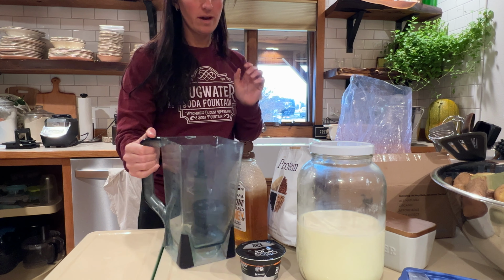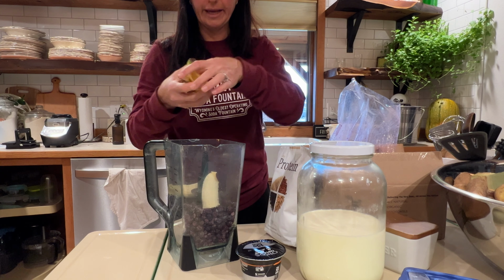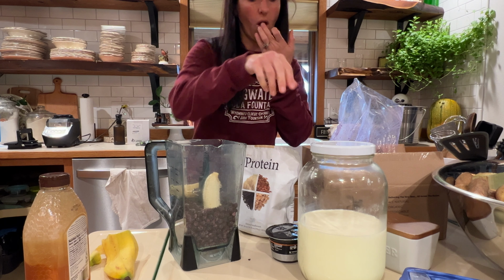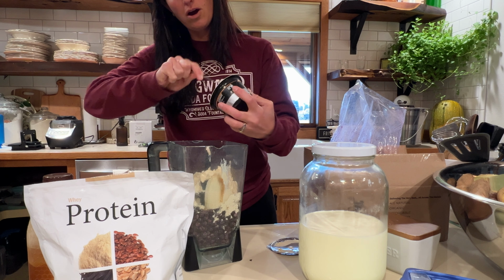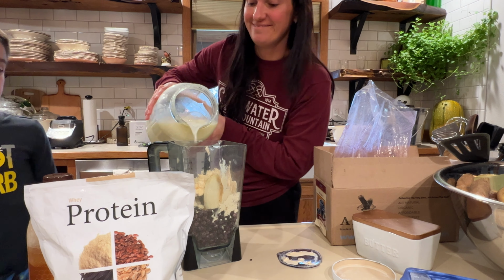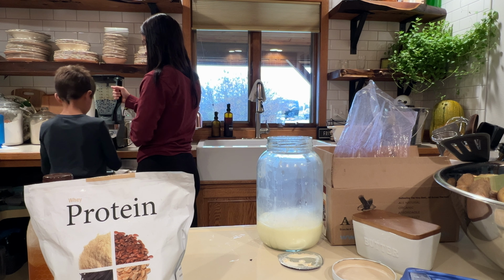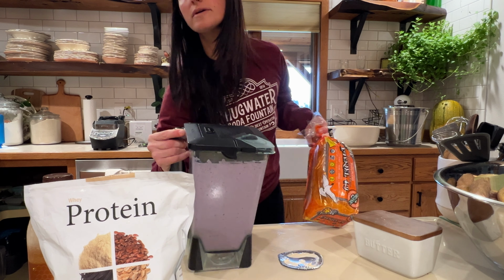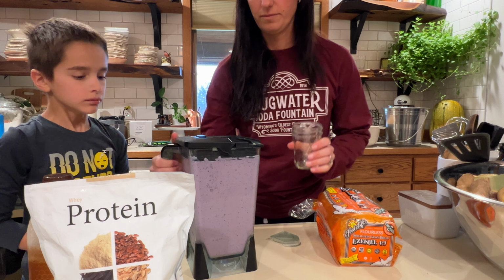Quick & Healthy Family Breakfast in 5 Minutes | Frozen Fruit Smoothie Recipe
Join us in our kitchen as we whip up a nutritious and delicious breakfast in less than 5 minutes, perfect for our family of 4!

Ingredients:
- 1 cup frozen blueberries
- 1 ripe banana
- 1/2 cup Oikos yogurt (or any Greek yogurt)
- 1 tablespoon honey
- 1/2 cup milk (any type of milk you prefer)

Instructions:
1. In a blender, combine the frozen blueberries, peeled banana, Oikos yogurt, honey, and milk.
2. Blend all the ingredients until smooth and creamy. Add more milk if needed to reach your desired consistency.
3. Taste the smoothie and adjust the sweetness by adding more honey if desired.
4. Pour the blueberry banana smoothie into glasses and enjoy immediately. You can also top it with extra blueberries or a banana slice for garnish.
5. Sip and savor the refreshing and nutritious flavors of this blueberry banana smoothie.

Our go-to breakfast starts with a base of frozen fruit for a refreshing smoothie, packed with vitamins and antioxidants. We then add protein-rich yogurt and powder to keep us fueled throughout the day. A touch of natural sweetness from honey or maple syrup enhances the flavors, and we top it all off with a splash of a2a2 cow's milk for a creamy finish.

Learn how to start your day on a healthy note with this simple and satisfying breakfast recipe!